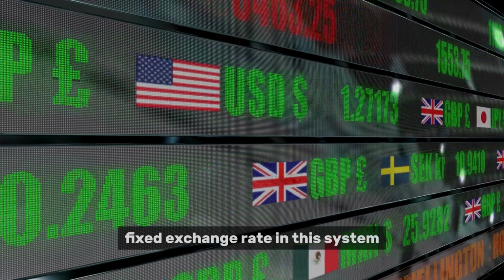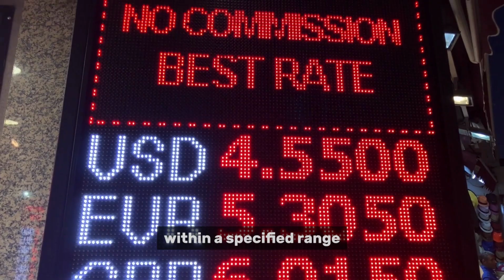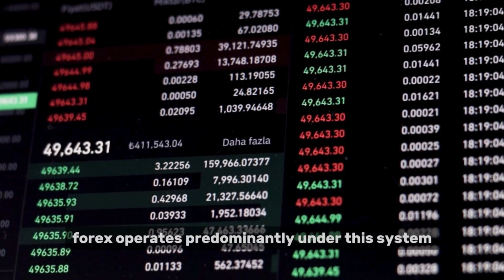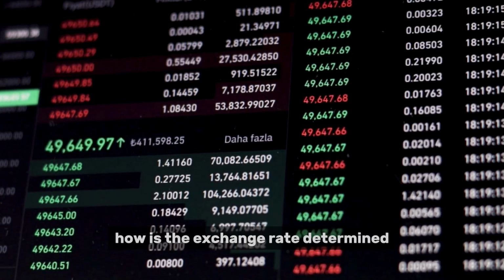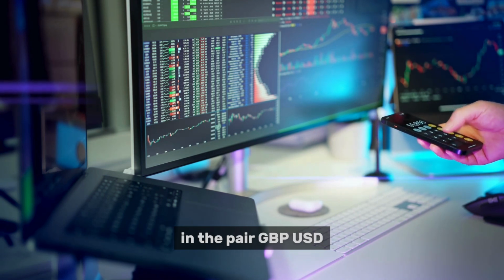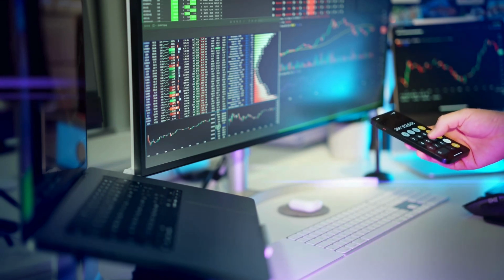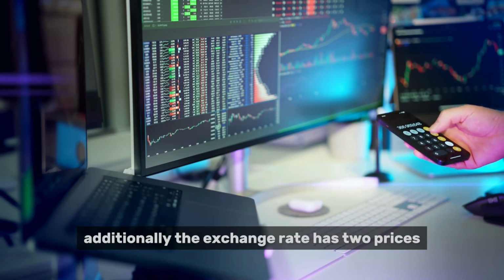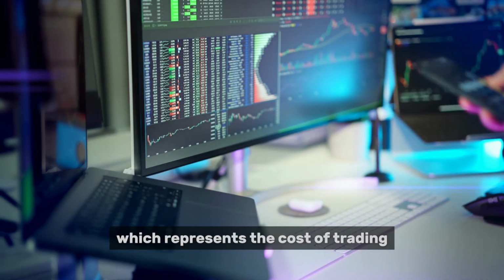Exchange Rate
In the Forex market, one of the most fundamental concepts is the exchange rate. This term describes the relationship between two currencies and is essential for understanding how currency trading operates.

What is the exchange rate?

The exchange rate is the price at which one currency can be exchanged for another. For example, if the exchange rate of EUR/USD is 1.1200, it means you need 1.12 US dollars to buy 1 euro. This value reflects the supply and demand relationship between the two currencies and fluctuates constantly due to various economic, political, and social factors.

Types of exchange rates

Exchange rates can be classified into different systems:

Fixed exchange rate:
In this system, the value of a currency is pegged to another currency or a basket of currencies. For example, some countries peg their currency to the US dollar to ensure economic stability. In this case, the central bank intervenes to maintain the value within a specified range.

Floating exchange rate:
In floating systems, the value of a currency is determined by the market, meaning supply and demand for currencies. Forex operates predominantly under this system, where prices fluctuate continuously in response to factors like interest rates, economic data, and global events.

How is the exchange rate determined?

Several factors influence the exchange rate, including:

Interest rates:
When a country raises its interest rates, its currency tends to strengthen as foreign investors seek higher returns.

Inflation:
Low inflation typically boosts a currency’s value, as it retains its purchasing power better.

Economic and political stability:
Currencies of countries with stable economies and predictable policies are generally stronger.

Trade balance:
If a country exports more than it imports, its currency appreciates due to high international demand.

Exchange rate in Forex

In the Forex market, the exchange rate is presented in the form of currency pairs. For example, in the pair GBP/USD, the exchange rate shows how many US dollars (USD) are required to purchase one British pound (GBP). These prices fluctuate every second due to the market's dynamic nature.

Additionally, the exchange rate has two prices: the bid price and the ask price. The difference between these two is called the spread, which represents the cost of trading.

Why is the exchange rate important?

For traders, the exchange rate is crucial as it determines the value of transactions and potential profits or losses. For example, if you buy the pair USD/JPY at an exchange rate of 110.50 and sell it at 110.80, you make a profit based on that change.

Conclusion

The exchange rate is the core of the Forex market. Understanding how it works and what factors affect it is essential for any trader aiming to operate efficiently. Knowing the types of exchange rates, whether fixed or floating, will help you interpret the market better and make informed decisions.